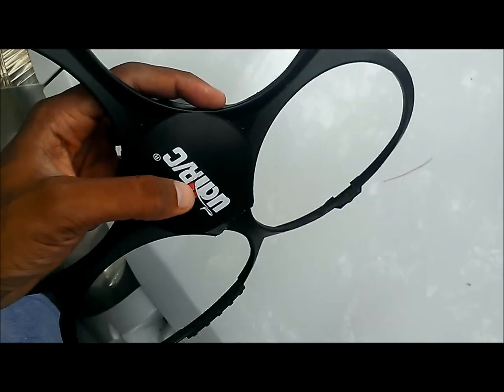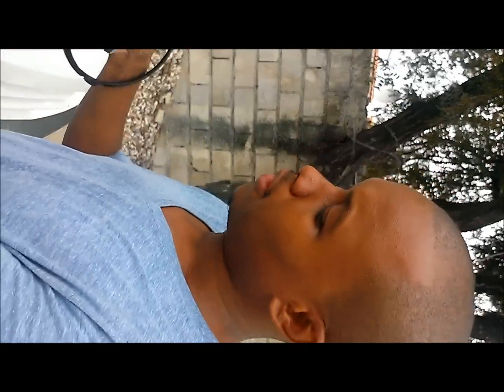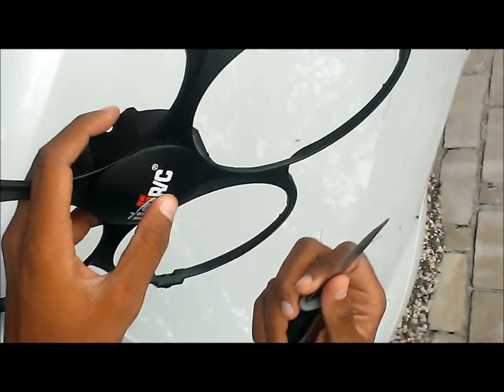Quadcopter Drone UDI U818A Modification:No fear of wind/ Fly like DJI Phantom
How to modify your UDI818 or earlier models to fly better. Cut the quadcopter's frame. Eliminate the burden. It will fly just like the Fantom.